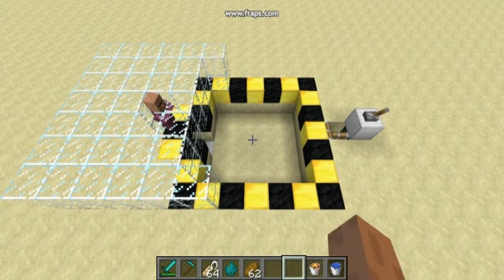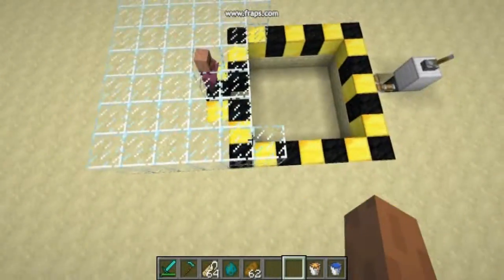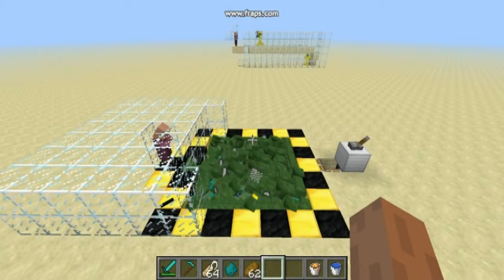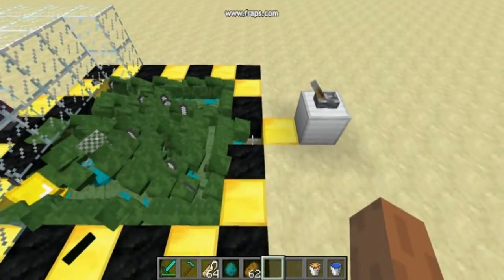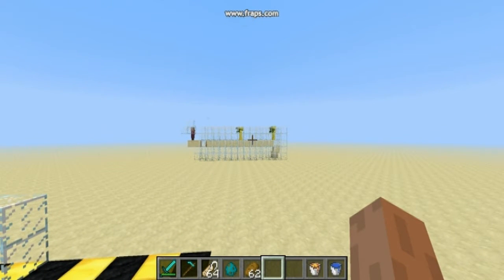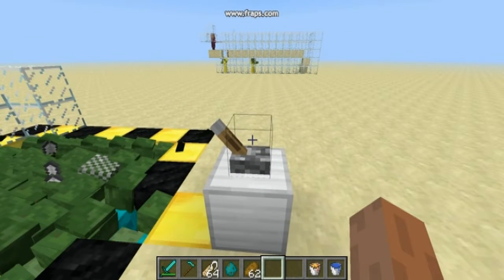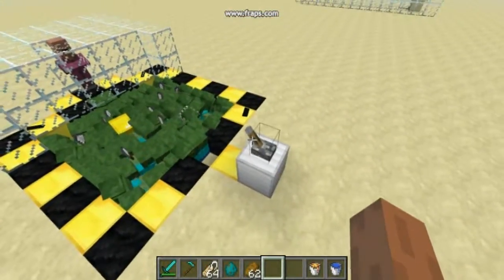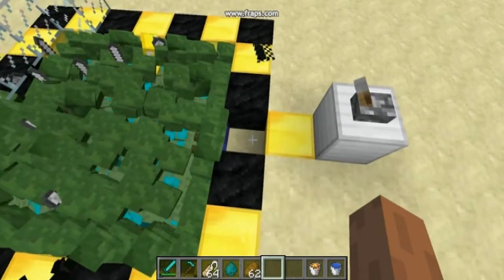Minecraft: Zombie Lag Experiment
Just an experiment with lag.
This video is showing what exactly is creating the mob lag.